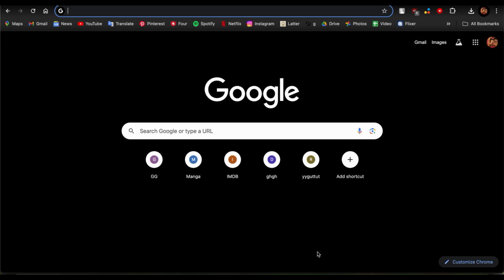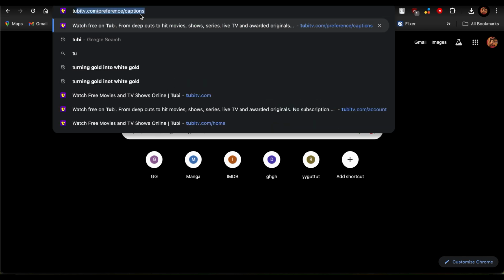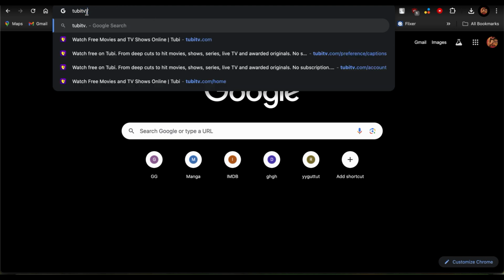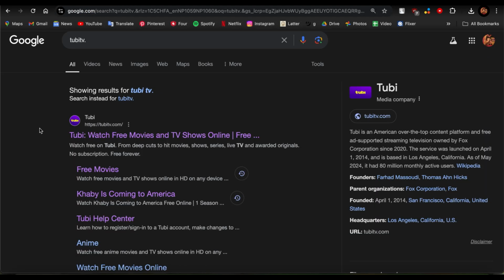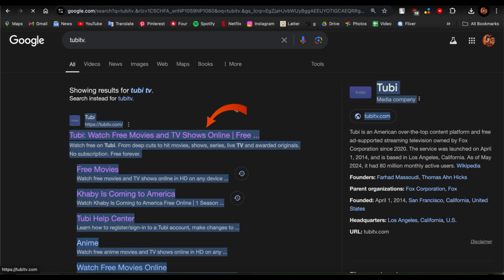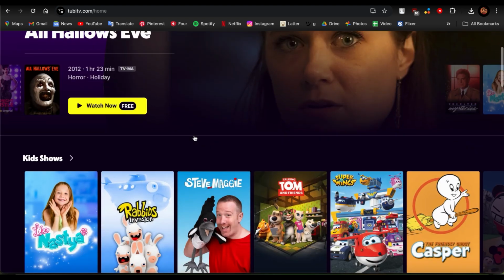How Can You View The Tubi TV Web Browser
Experience Tubi TV on your desktop or laptop by accessing the web browser version! Watch your favorite movies and TV shows directly on the browser with no app download needed. Watch now to find out how to use Tubi TV on a web browser and enjoy seamless streaming!